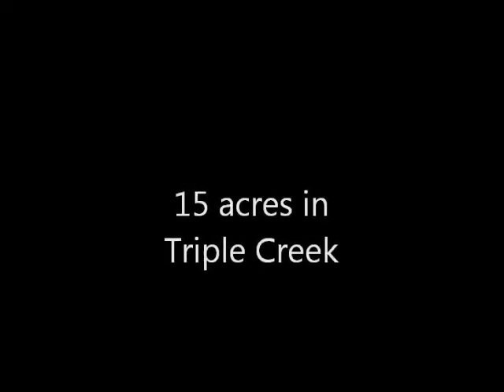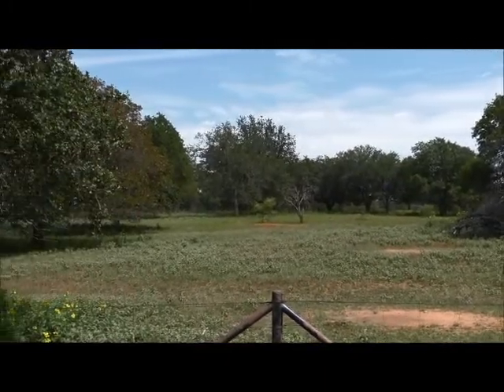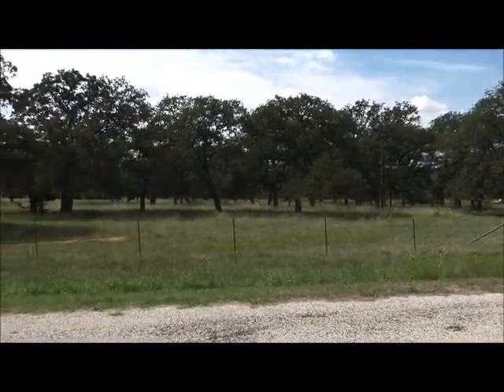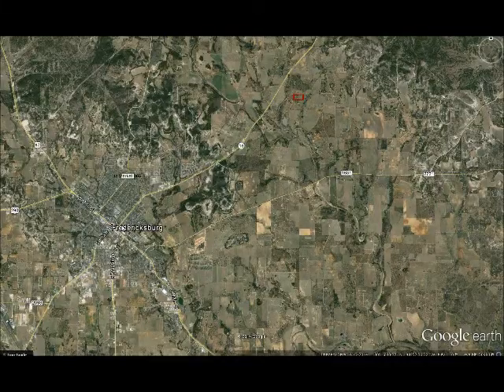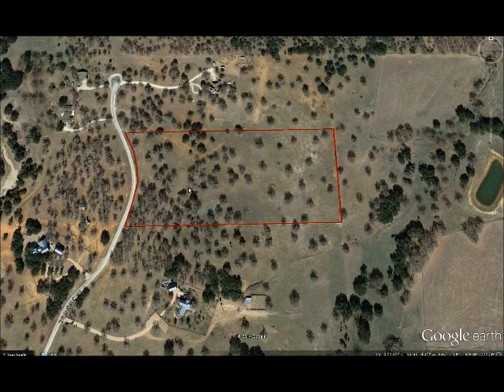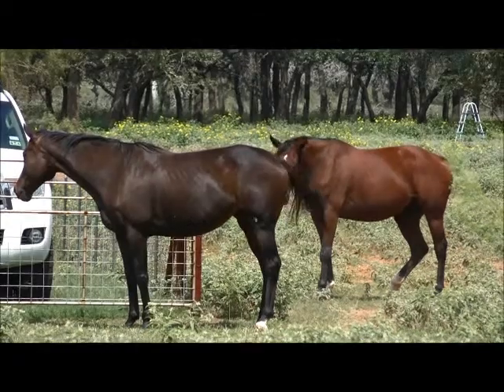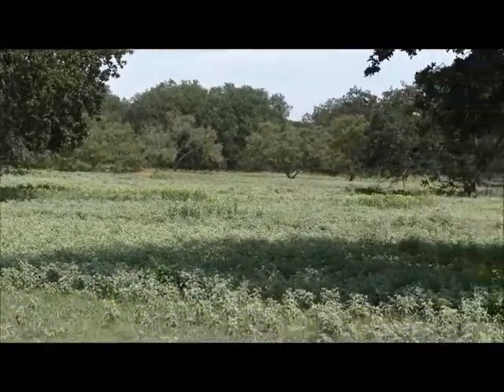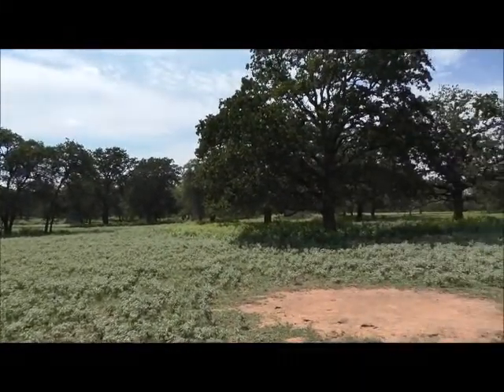15 acres in the Triple Creek Ranch Subdivision for sale in Fredericksburg TX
SOLD!  15 acres in the Triple Creek Ranch Subdivision for sale in Fredericksburg TX